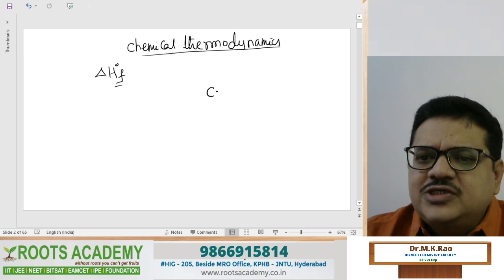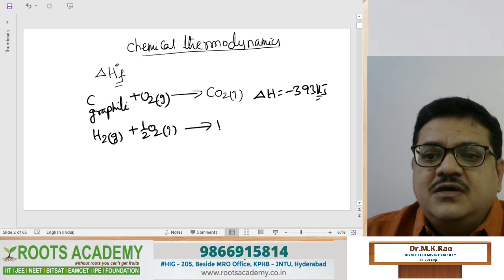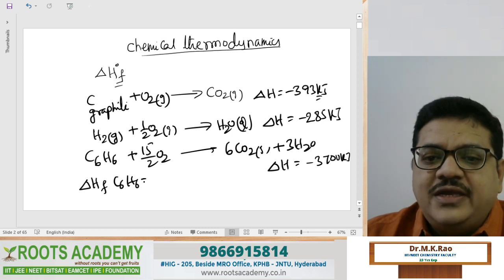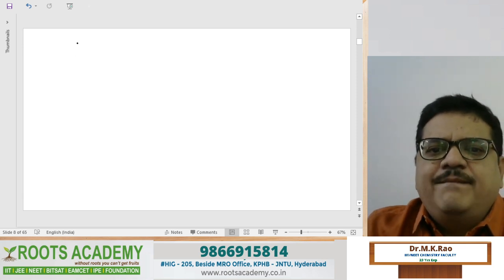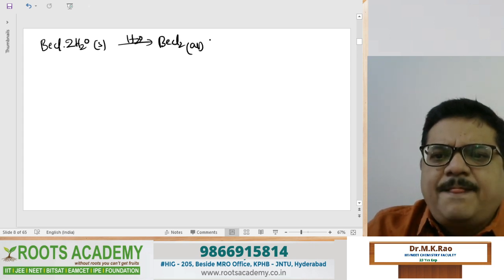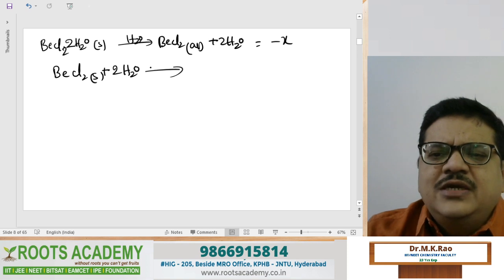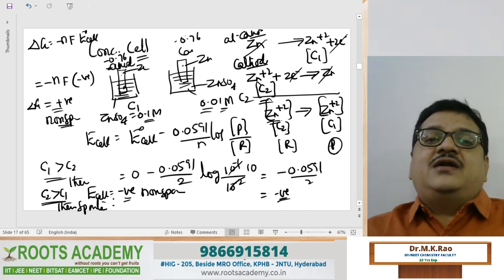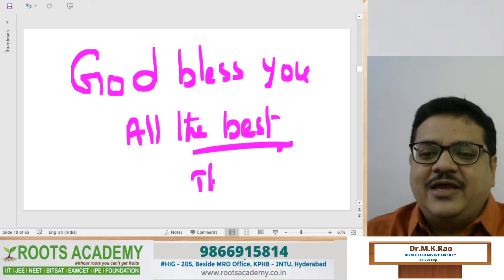PART-2|QUICK REVISION OF IMP FORMULAS IN PHYSICAL CHEMISTRY FOR EAMCET2020|TIPS&TRICKS|ROOTS ACADEMY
In this video, We will revise all imp formulas in IMP PHYSICAL CHEMISTRY FORMULAS for EAMCET 2020 and NEET and Physics tips & tricks
Revise all formulas in IMP PHYSICAL CHEMISTRY FORMULAS | ROOTS ACADEMY | JEE Main Physical Chemistry

jee
jee 2020
jee main
jee advanced
2020 jee mains
jee advanced 2020
EAMCET
EAMCET 2020
EAMCET 2020 exam date
jee preparation
jee live daily
iit jee
jee exam
jee marks
iit preparation

Guidance By Ramarao Pulibandla Who Mentored Top Ten Rankers In Eamcet ..
Such as Sai sandeep State 1st Rank and Hemanth vennapusa State 5th..and so on ...

EAMCET 2020 | TIPS & TRICKS | RAMARAO PULIBANDLA...
trick that every student should know in eamcet
eamcet2020
how to start eamcet preparation
eamcet tips and tricks
eamcet coaching classes
how to crack ap eamcet
how to crack ts eamcet
ap eamcet
ts eamcet
How to crack eamcet
eamcet below 1000 rank

how to get good ranks in eamcet
preparation tips for eamcet
how to prepare for eamcet
eamcet

tricks for eamcet

eamcet exam planning
emacet tips and tricks
how to get score in eamcet